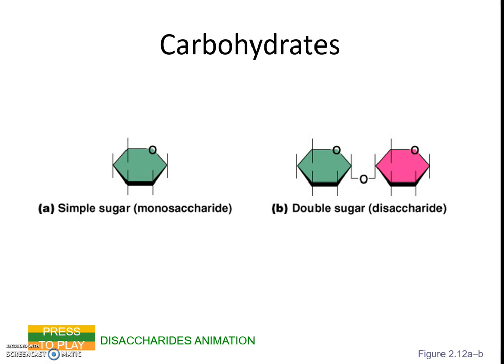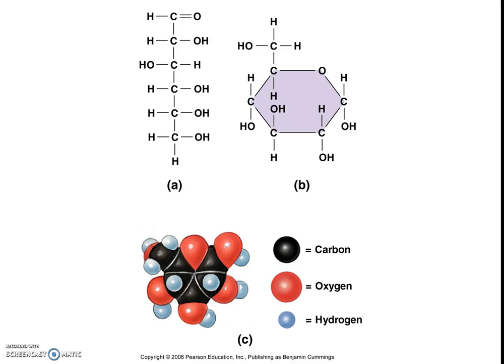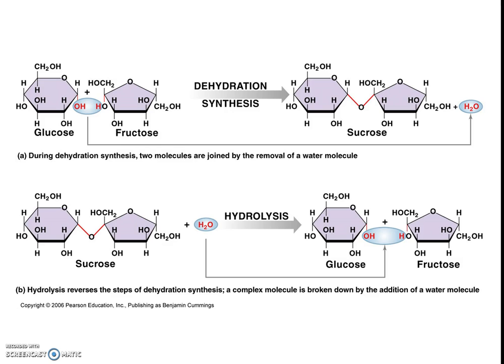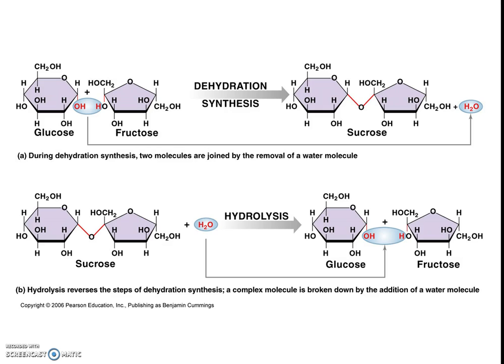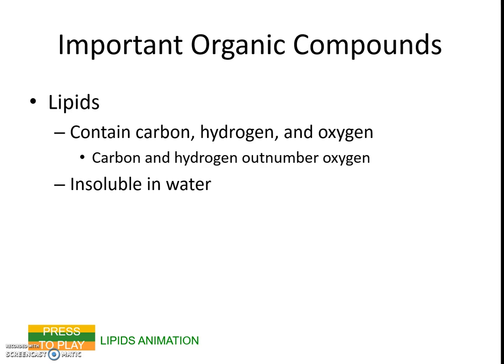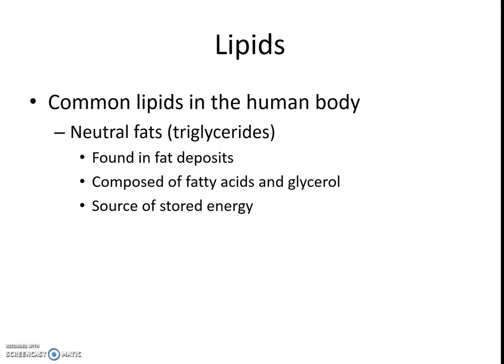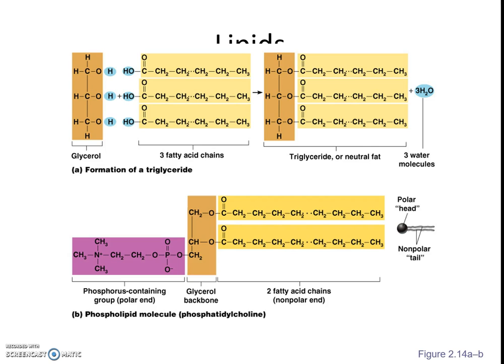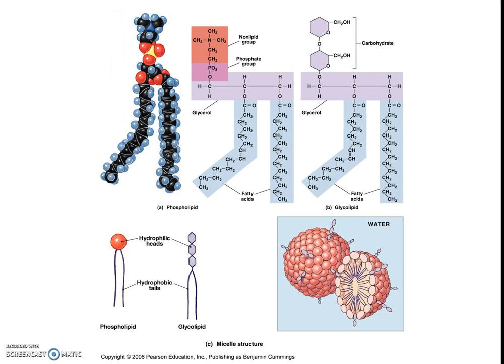Carb and lipids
Organic molecules carbs and lipids